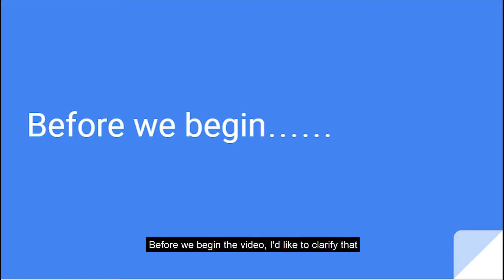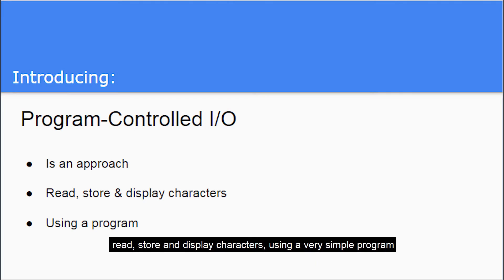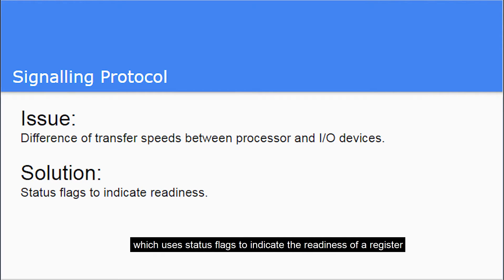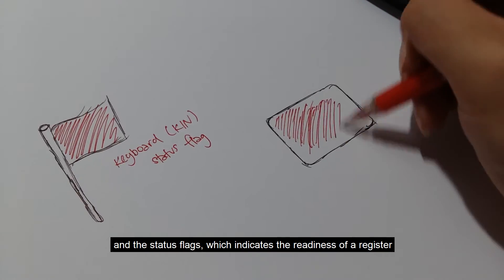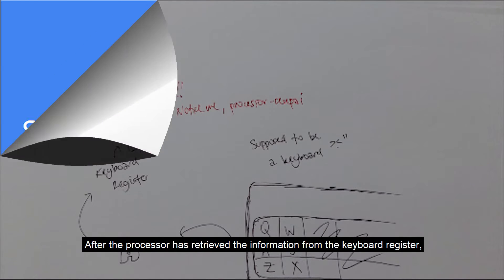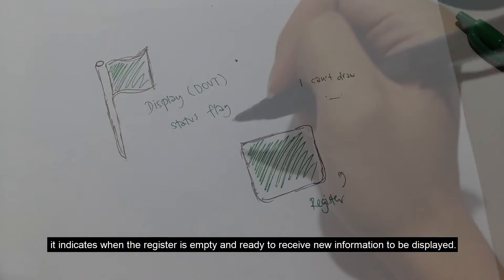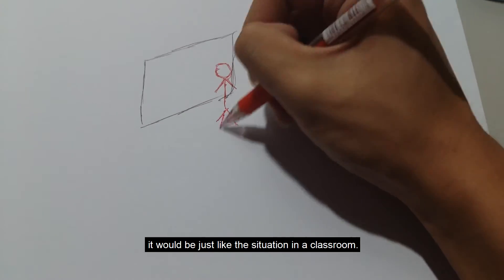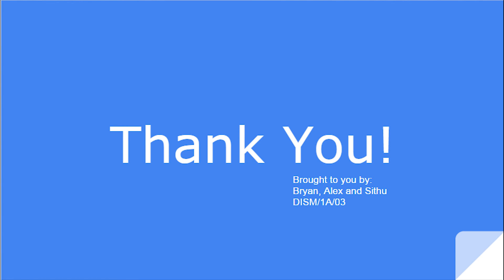CAOS: How does the Program-Controlled I/O work ?